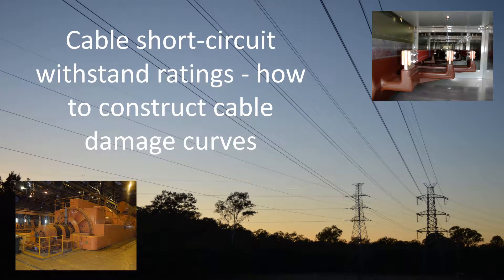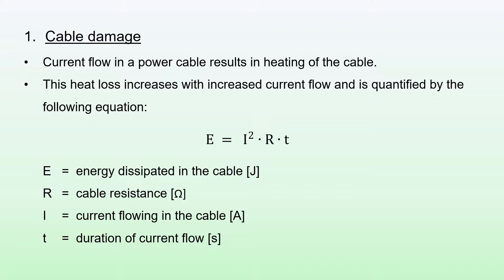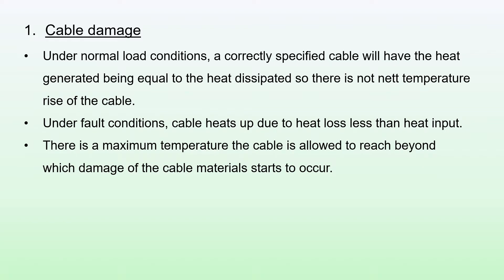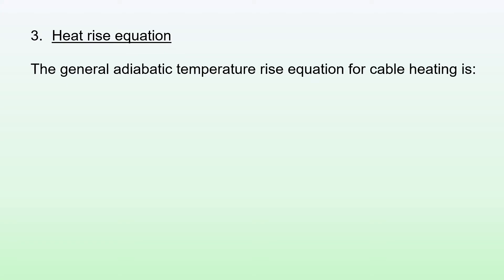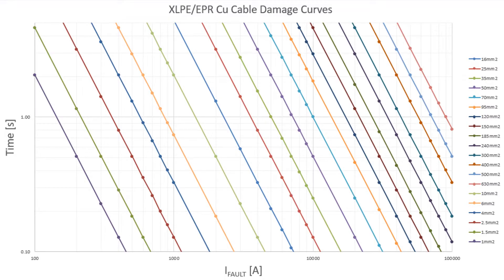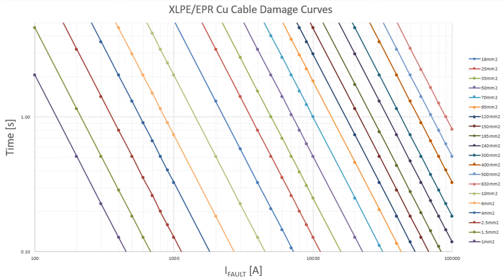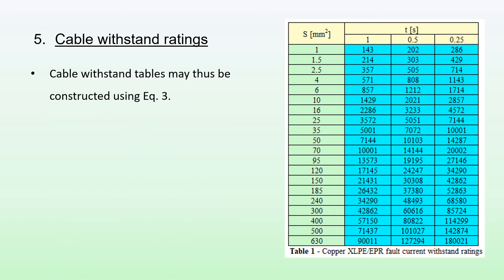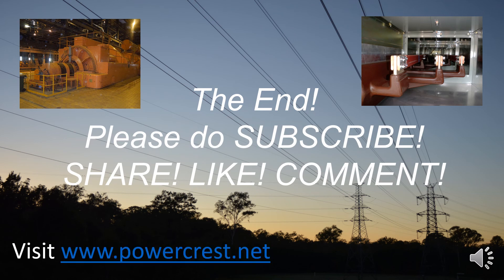The basics of cable damage curves and withstand ratings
(Please check out for my other videos on power systems engineering. Thanks!

A very basic introduction to power cable withstand ratings and how to construct cable damage curves. A look at adiabatic vs non-adiabatic heating and also the heat rise equation.